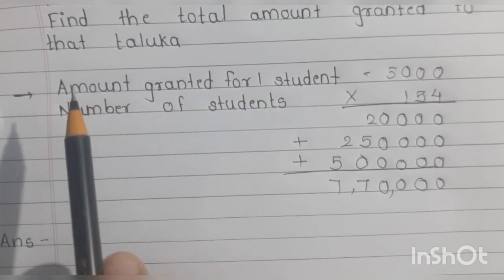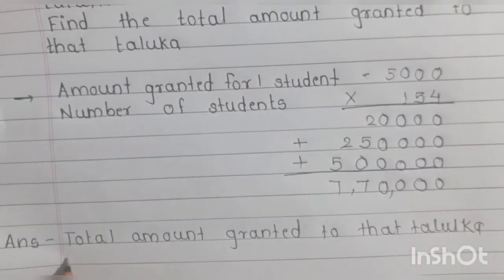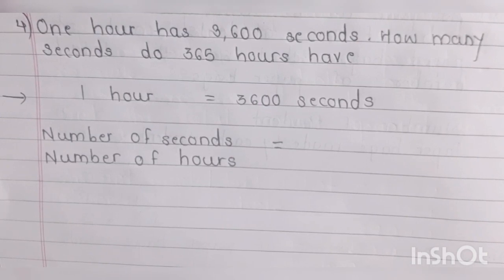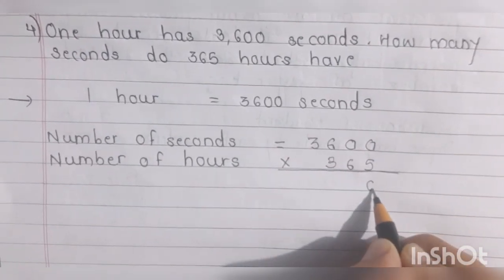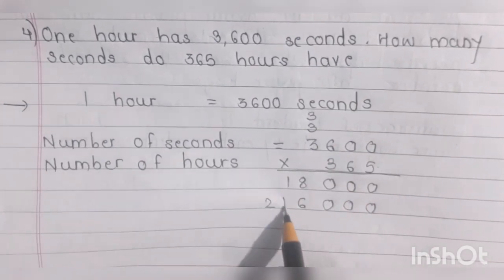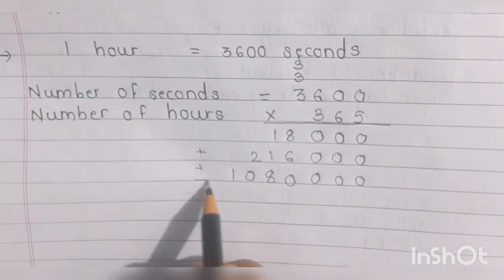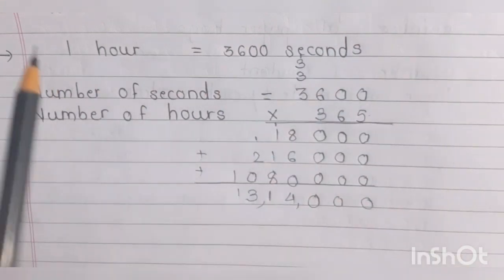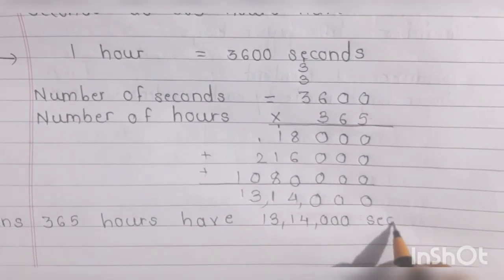Date 19/8/2020 Std-V. Subject- Mathematics L.no4 Multiplication and Division Video 2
In this video we are going to see how to solve word problems of Multiplication